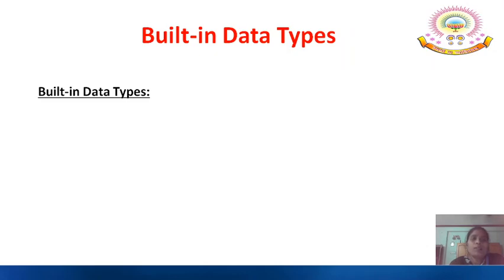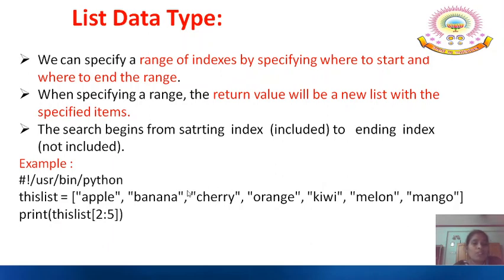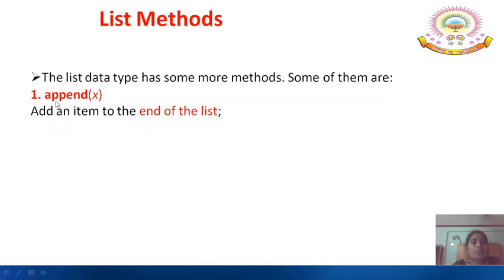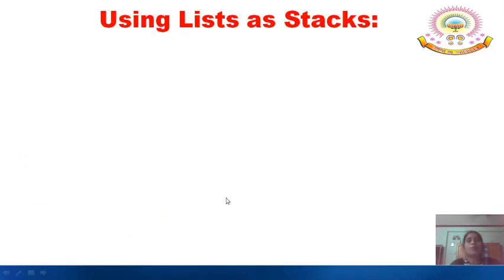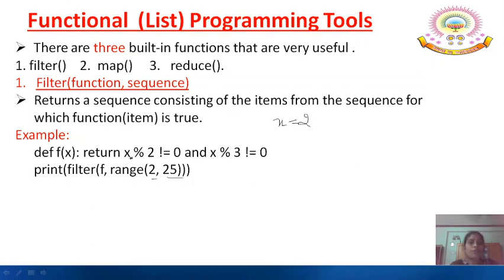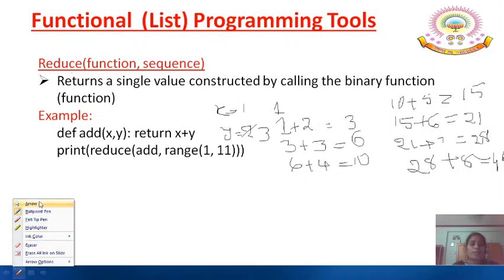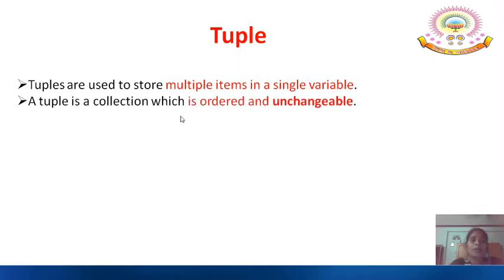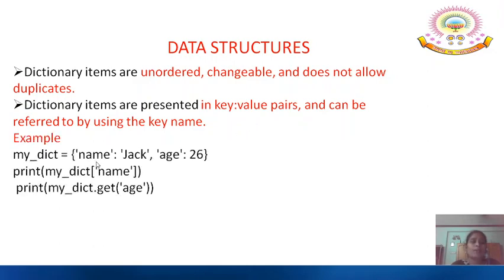Data Structures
UNIT- 1 LIST, TUPLE, DICTIONARY, SET